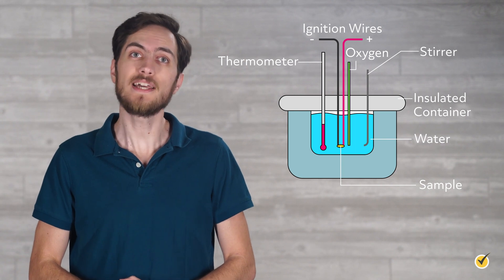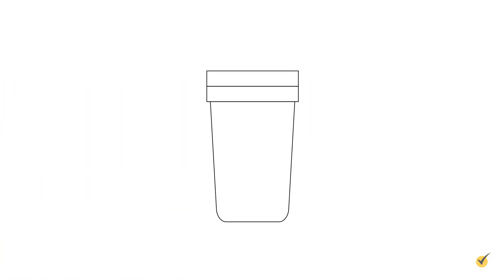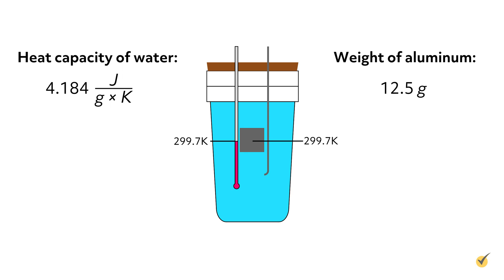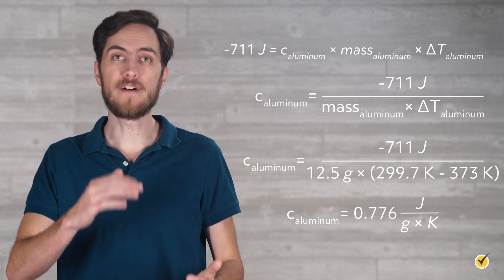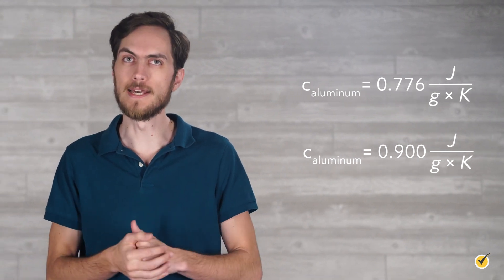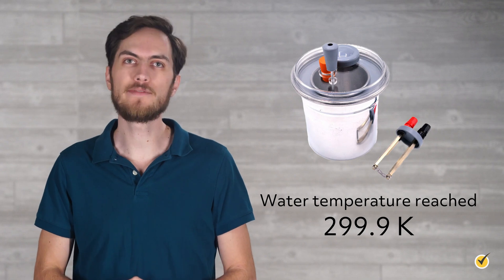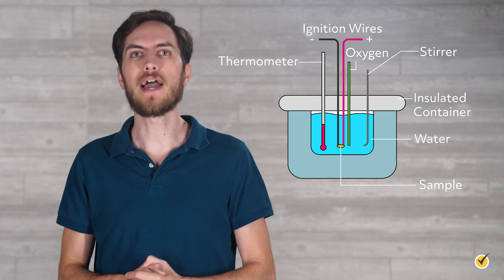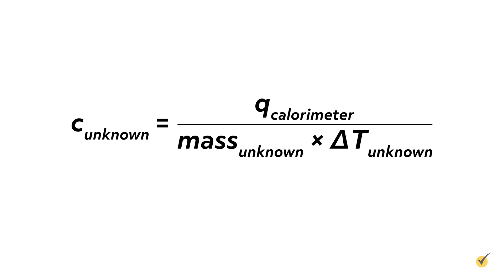Using a Calorimeter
Hi, and welcome to this video on calorimeters, the experimental tool chemists use to measure the heat released or absorbed by a chemical or physical change. Today, we’ll focus on how to use a calorimeter to measure the specific heat capacity of a substance and highlight a common source of error in experiments. Let’s get started!